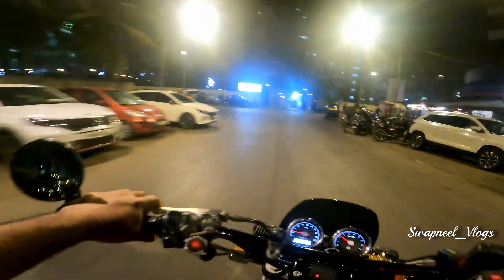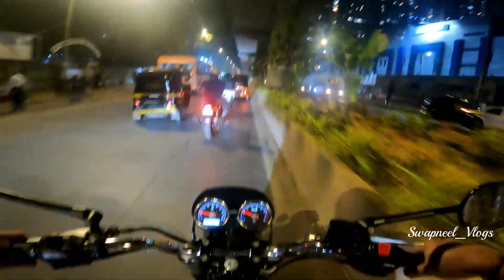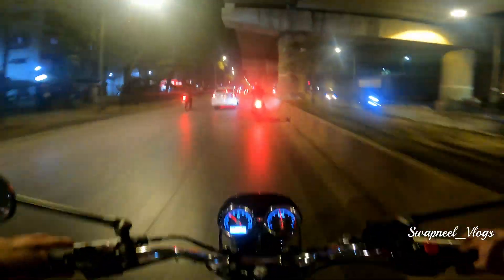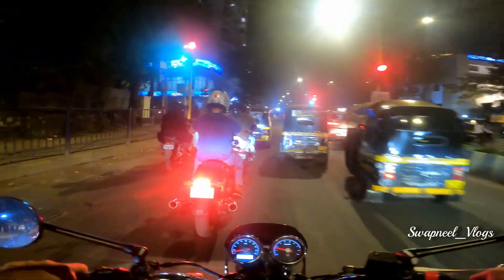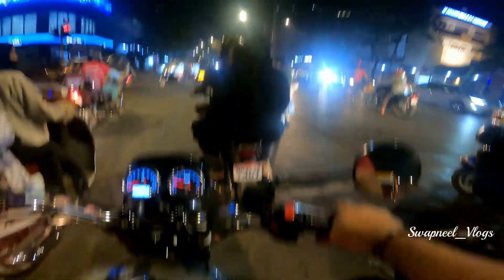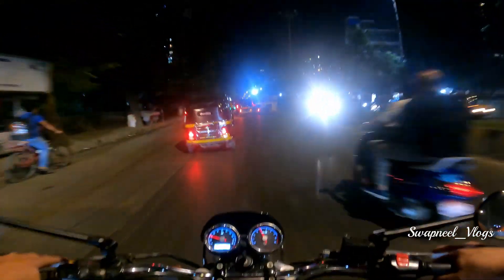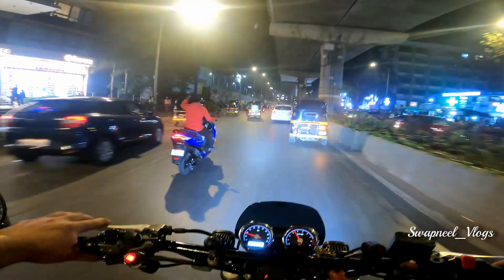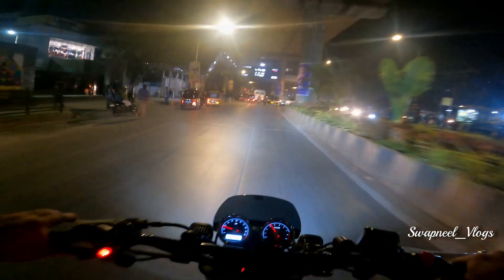AEW TE 101 Exhaust | Loudest Exhaust for Interceptor & GT viralvlog latestvlog vlogger | Vlog 49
Hey Guys !! Hope you have liked this vlog

Till then, see you all in the next Vlog !!

Cheers !!
Swapneel.